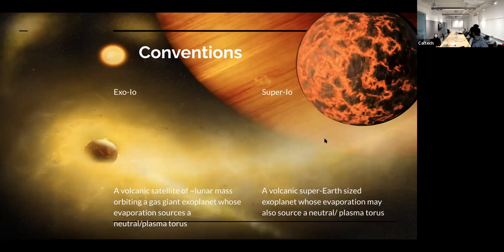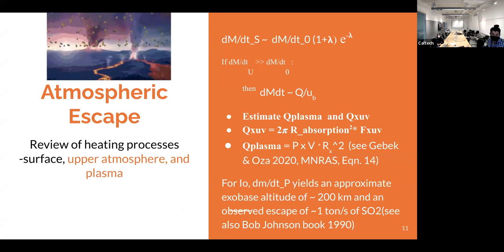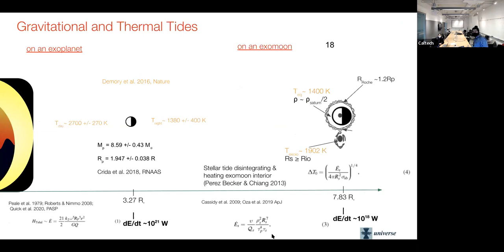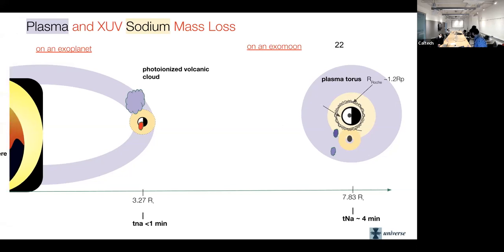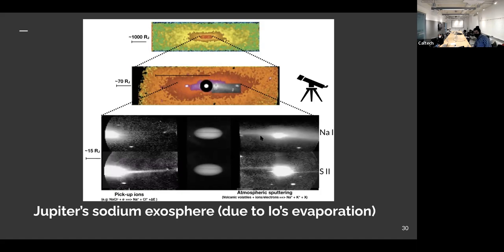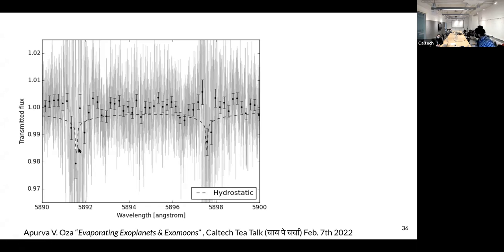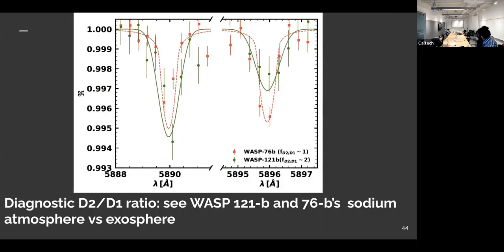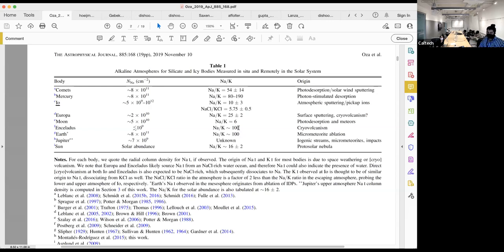Evaporative Transmission Spectroscopy at Close-in Exoplanet and Exomoons - Apurva Oza - 02/07/2022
Date: 02/07/2022
Speaker: Apurva Oza - Jet Propulsion Laboratory/Caltech
Title:  Evaporative Transmission Spectroscopy at Close-in Exoplanet and Exomoon Systems
Abstract:
Close-in exoplanet and exomoon systems orbiting within much less than 10 R_Sun of their host stars are expected to experience extreme evaporation. At present, it would appear that thermal outgassing and photoevaporation drive planetary evolution from sub-Neptunes to super-Earths for Sun-like stars, as observed by the California-Kepler survey, valley. This is due to evaporation rates much greater than 10^6 kg/s (~0.42 M_moon/Gyr) corresponding to factor of two changes in transit radii due to the low-density nature of a H/He envelope. In the absence of a hydrogenated envelope, escape begins to erode a significant quantity of metals from a rocky surface itself, viewable by the technique of evaporative transmission spectroscopy. We describe how NaD2/D1 in particular can begin to geophysically characterize several transiting systems today.